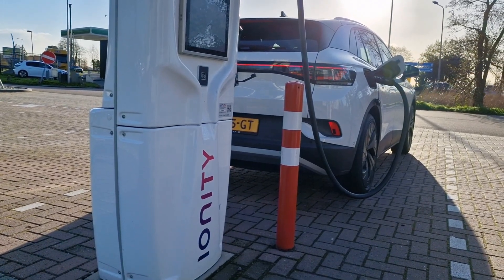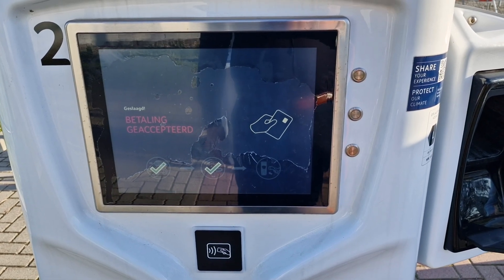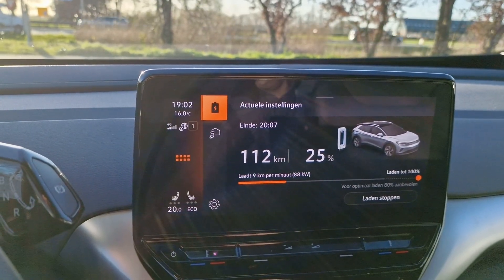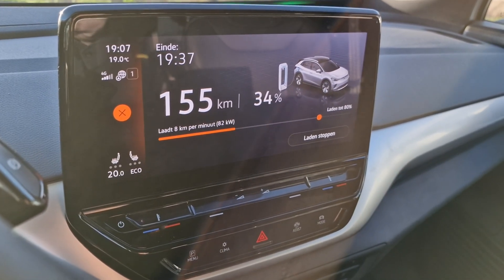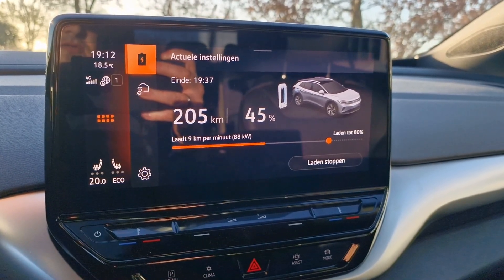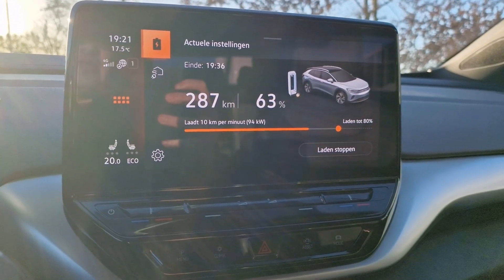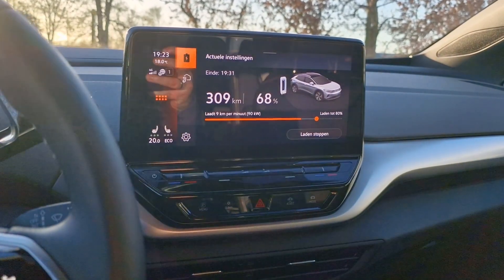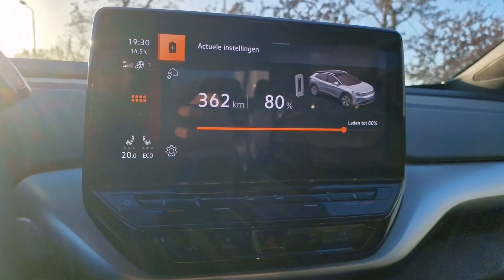Volkswagen ID.4: How does a cold battery effects charging at Ionity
Charging my Volkswagen ID.4 with a cold battery. What effect does this have on the charging speed?